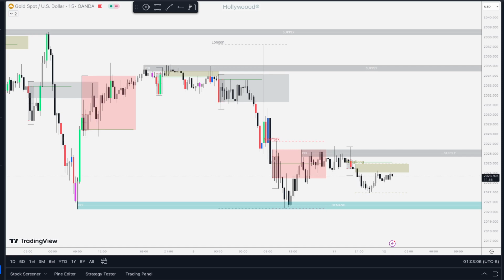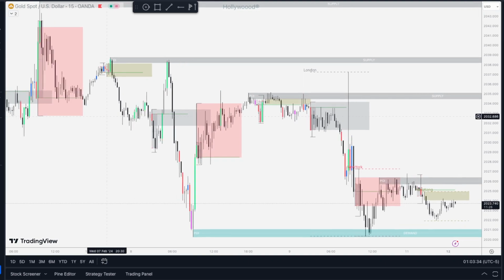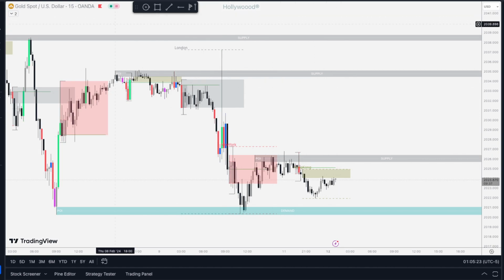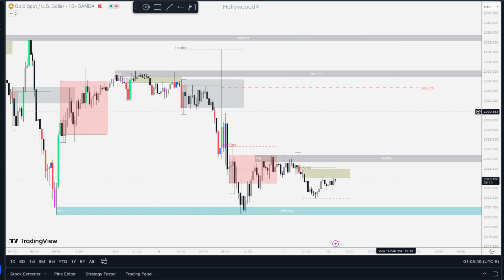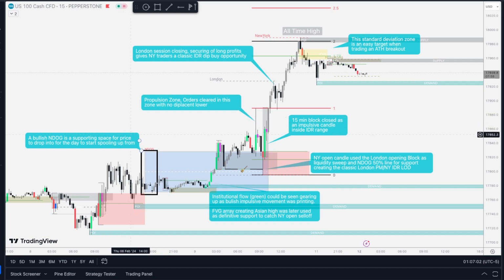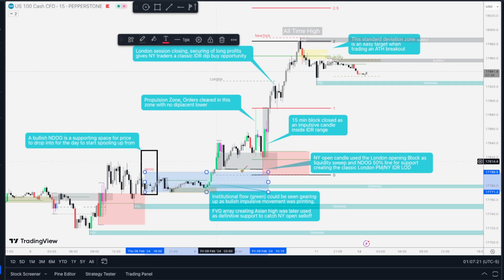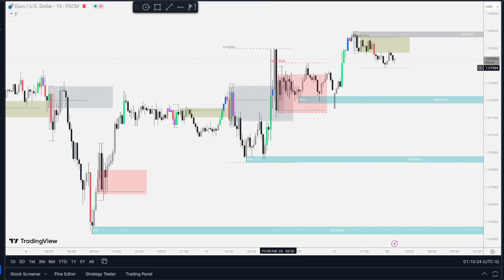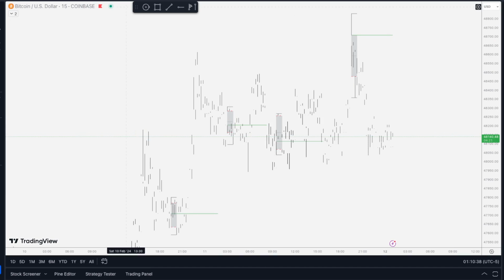Sunday Overview: Feb 2024 Week 2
Gold, NAS100, BTC, EU